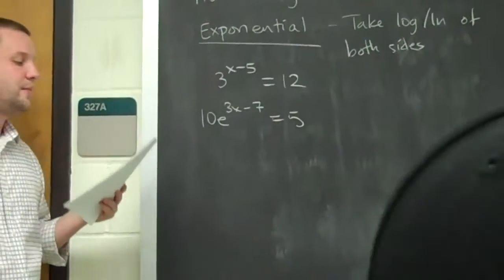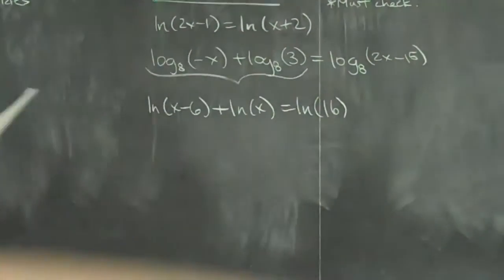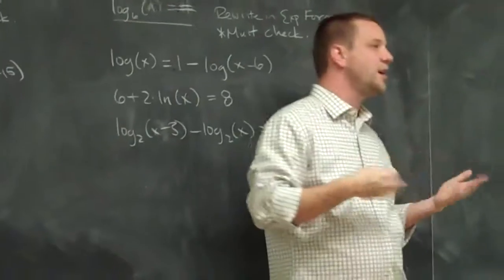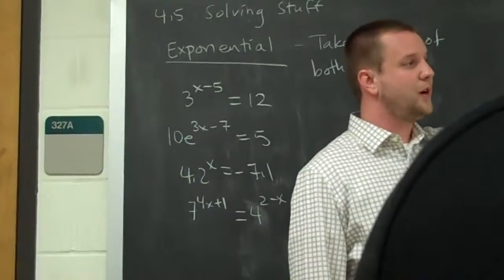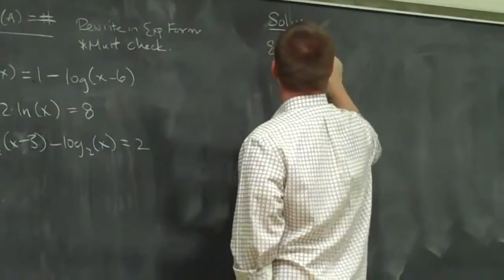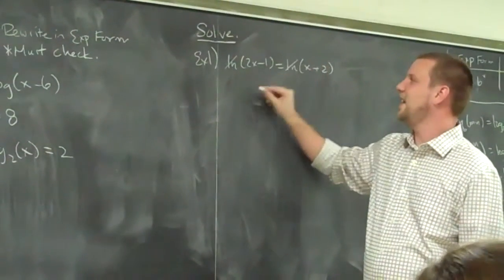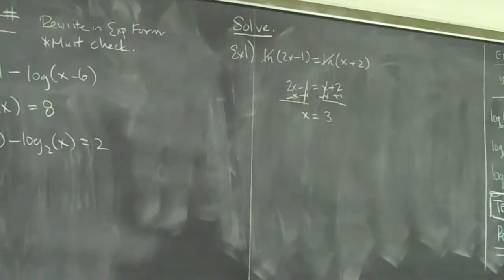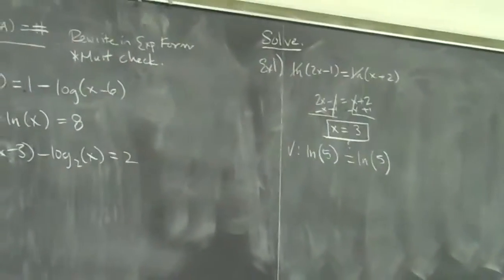College Algebra Nov. 02 part 1